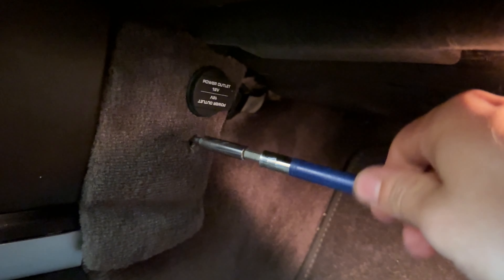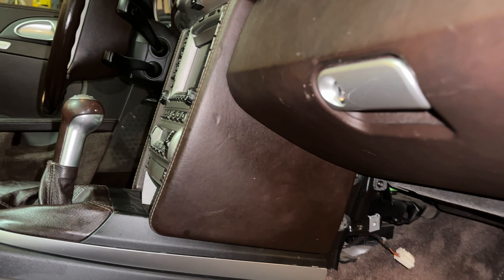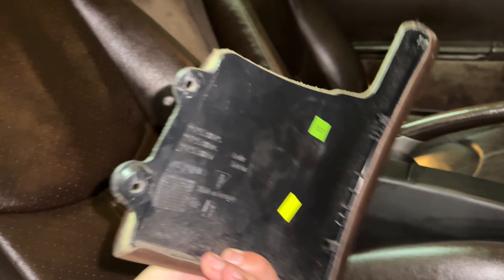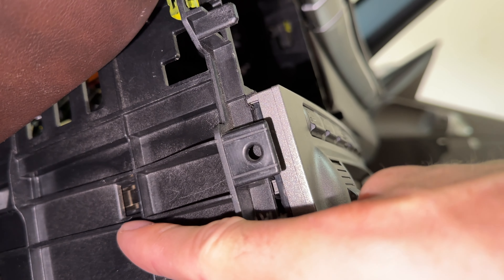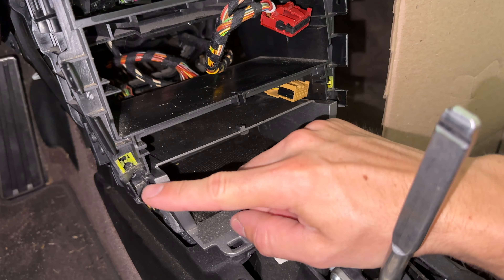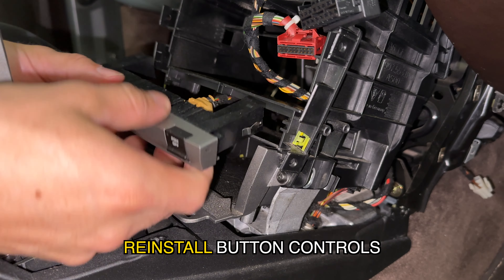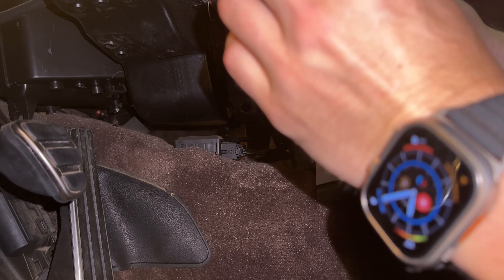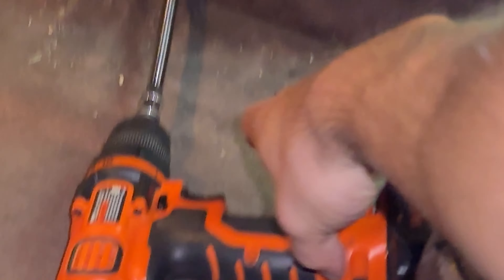Storage Compartment | Porsche Boxster (987.1 and 987.2) (2005 - 2012)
Here's a guide on how to remove and reinstall the storage compartment on the 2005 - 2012 Porsche Boxster (987.1, 987.2).

This is required if you are replacing your storage bin / storage compartment if yours is damaged or dirty.

*CHAPTERS*
00:00 [0] Introduction
00:07 [1] Carpet Panels
Torx Bits
00:51 [2] Leather panels
02:01 [3] Climate Control
02:24 [4] Button Controls
02:37 [5] Storage Bin
Impact Driver and Drill Kit
Torx Socket Set
02:59 [6] Re-Installation